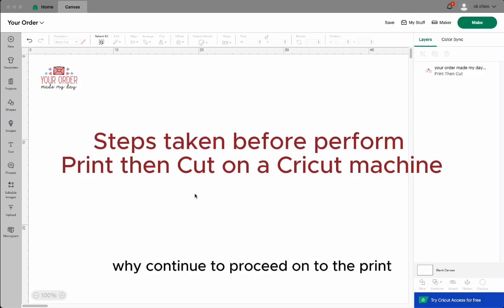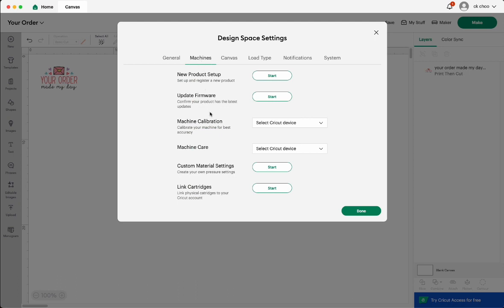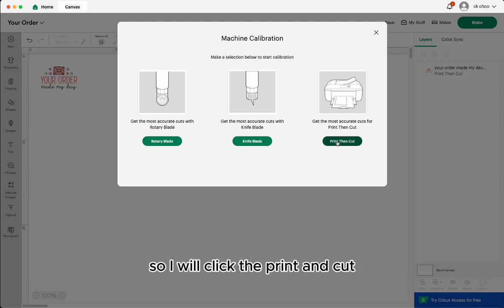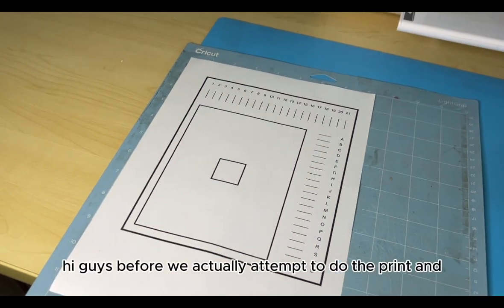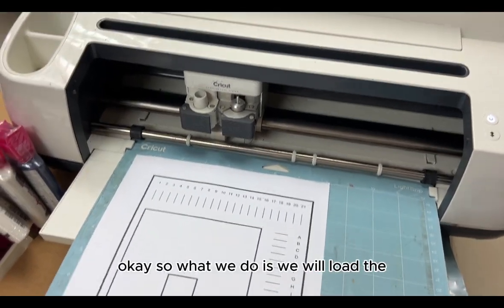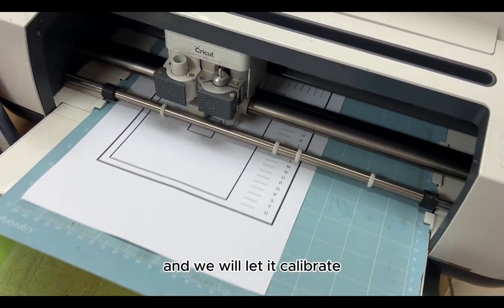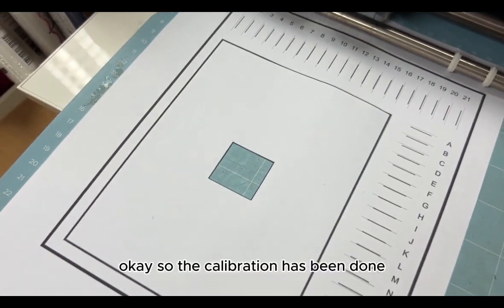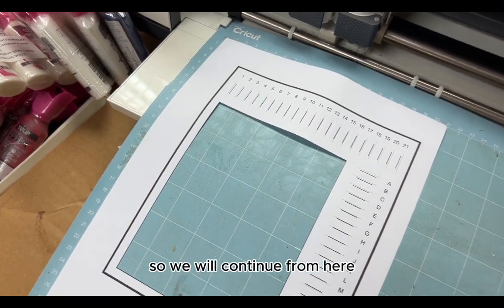Calibration Print and Cut on Cricut machines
Step by step how to use perform the calibration before attempting the print then cut feature on a cricut machine. Printer needed to perform the calibration. We have had a tutorial at Udemy on the Cricut course do follow us there: